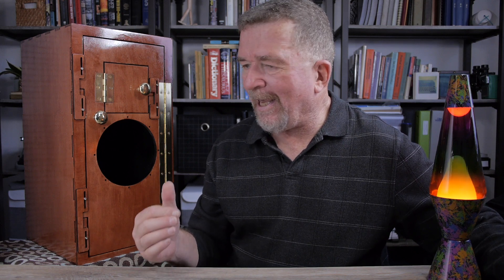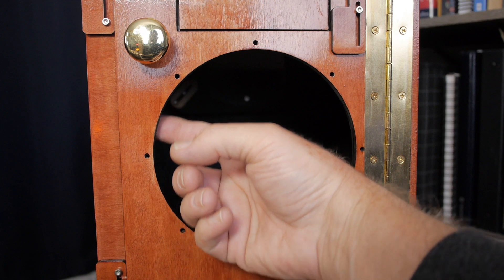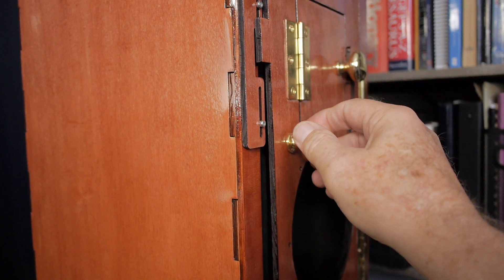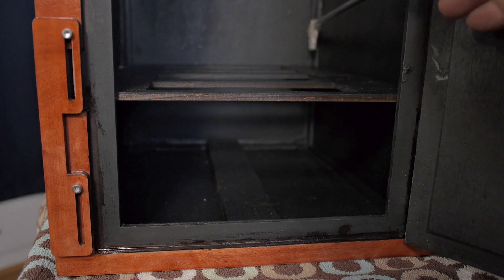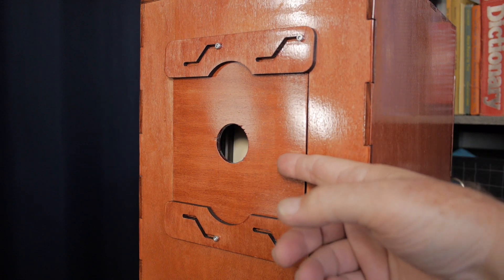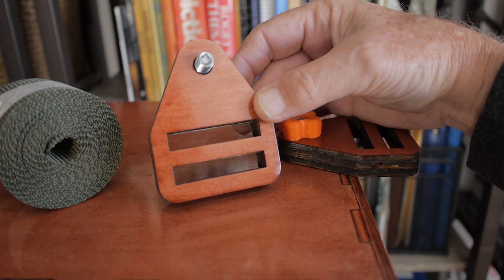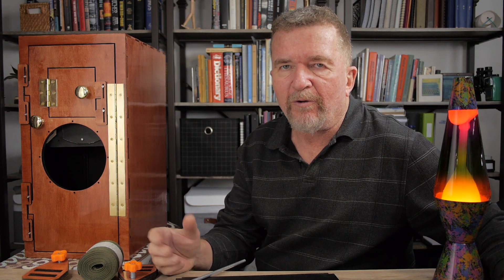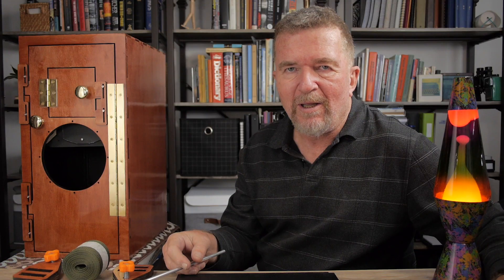Building the ABQ Box Camera Part Two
Joe's made significant progress on the ABQ Box Camera, a collaborative design between himself and Ethan Moses of Cameradactyl Cameras.